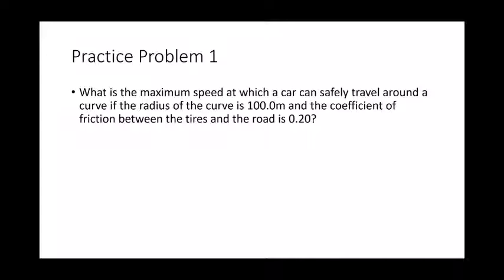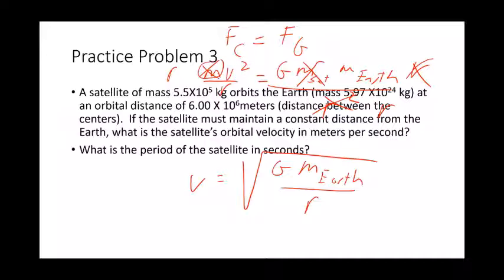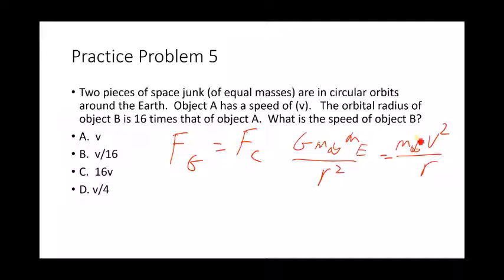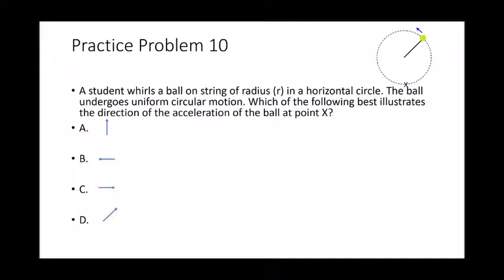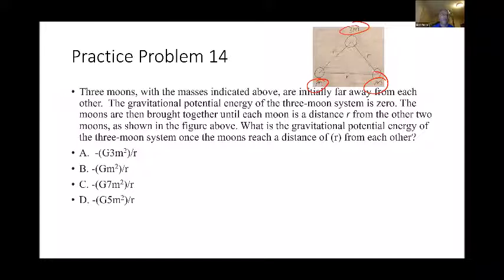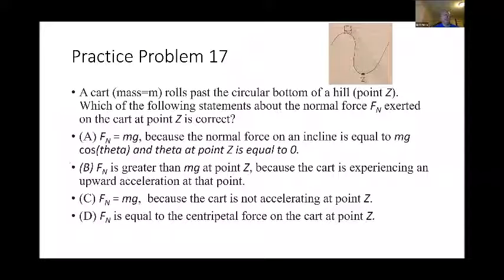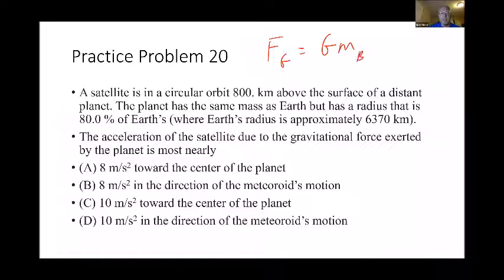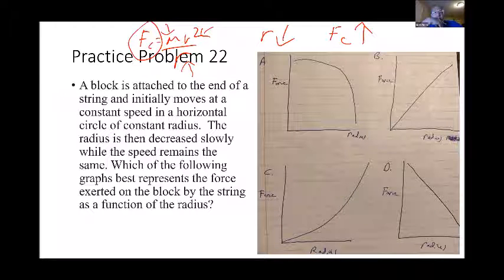AP Physics 1 Uniform Circular Motion and Gravitaton Practice Problems and Solutions 2022